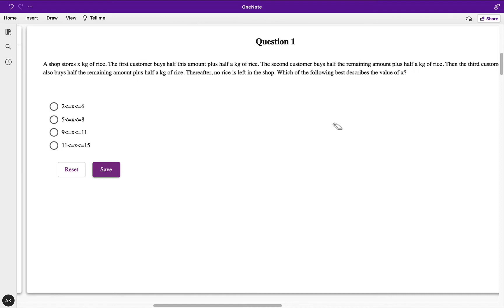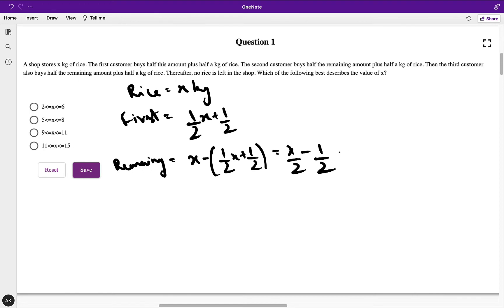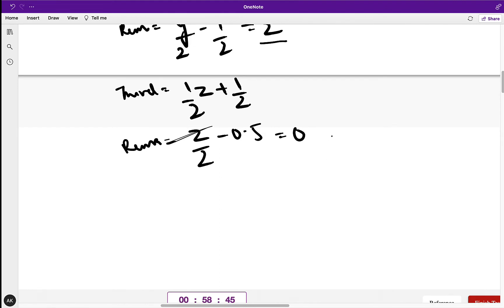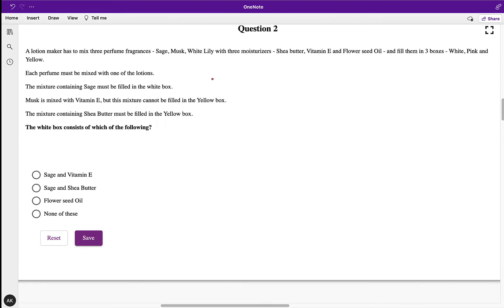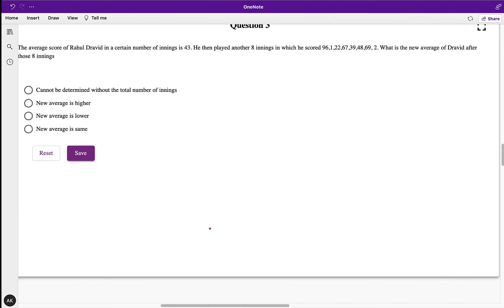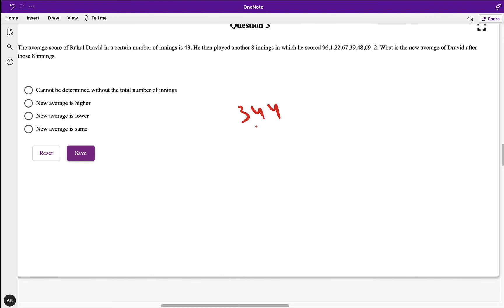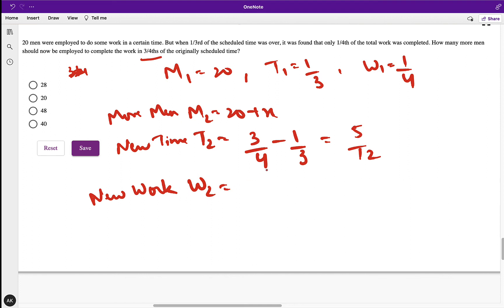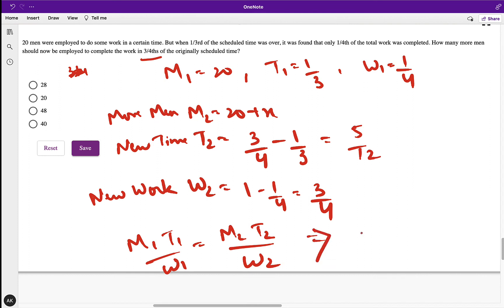Infosys Qualifying Round Aptitude Part 1 2022 | Infosys Certification Sample Paper-Qualifying Round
Infosys Qualifying Round Aptitude (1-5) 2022 | Infosys Certification Sample Paper - Qualifying Round